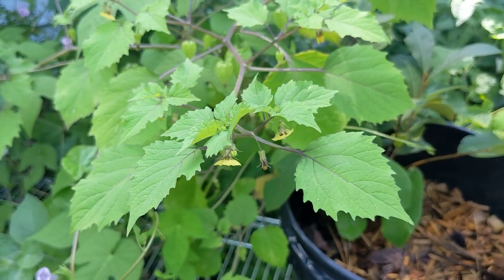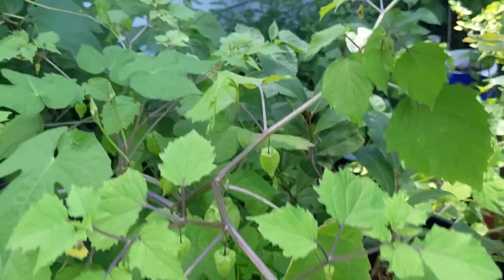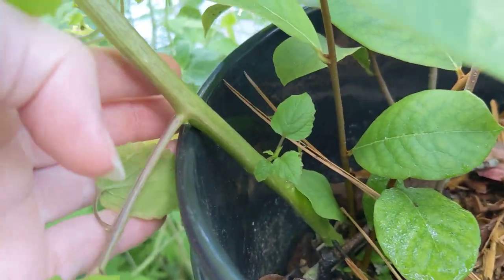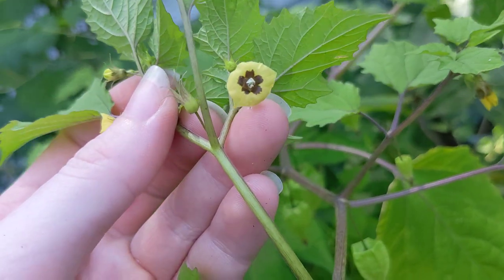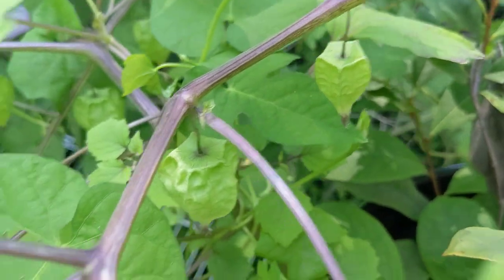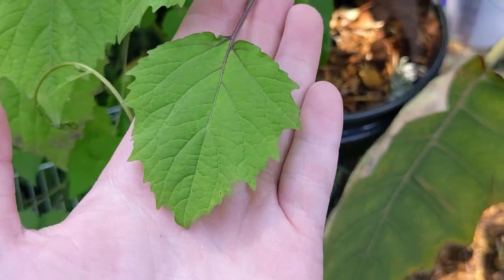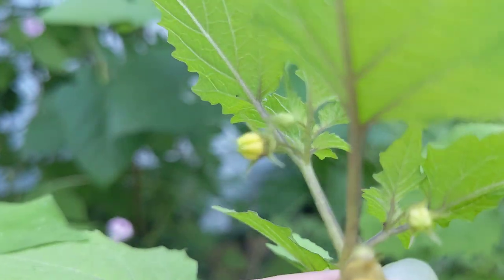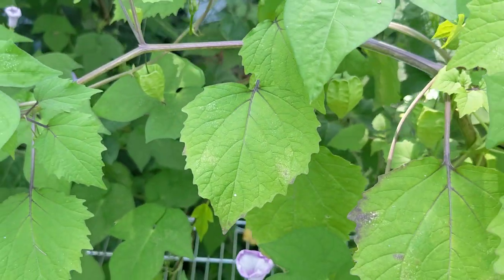September 4th 2023 Heart leaf groundcherry ignore me saying august